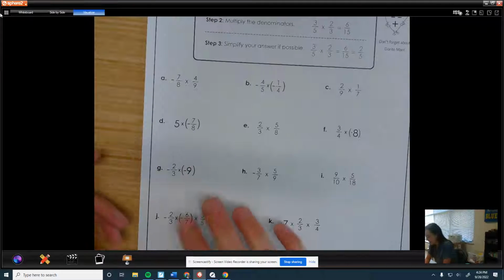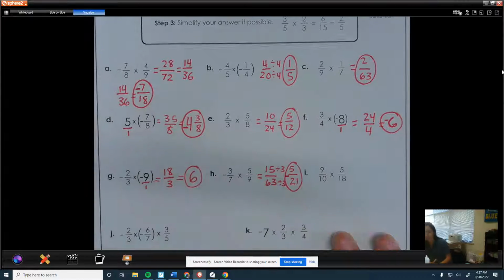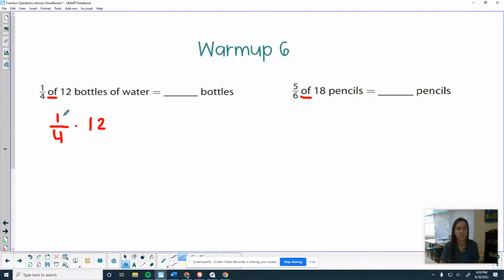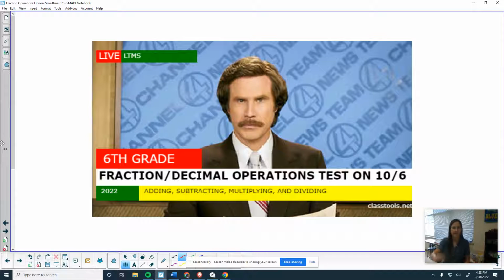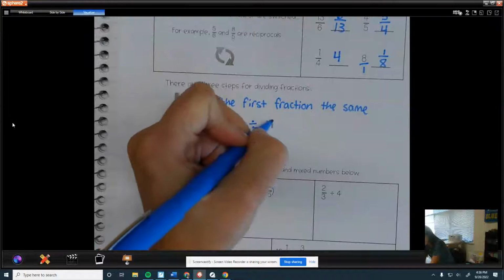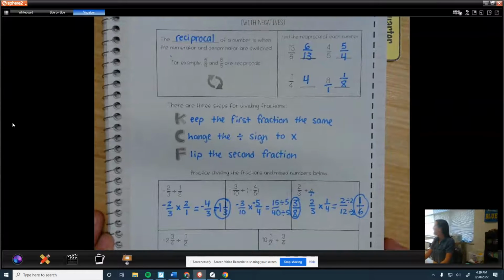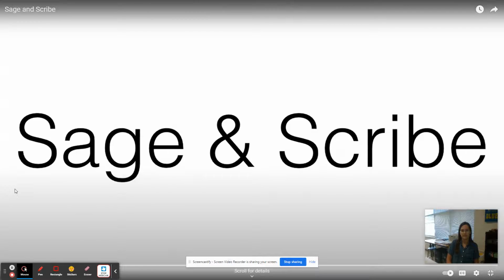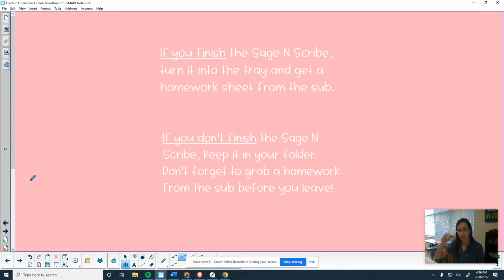Sept 29th Sub Plans 2nd, 3rd, and 7th Period